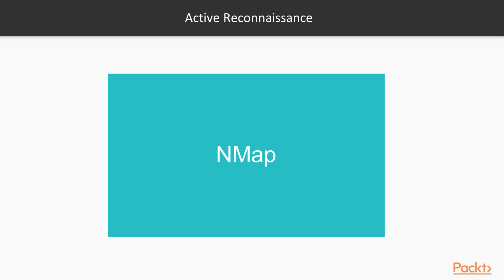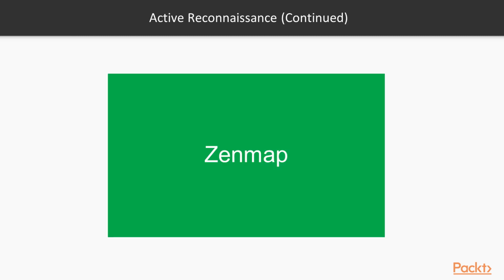Learning Windows Penetration Testing Using Kali Linux: Understand Diff Types of Tools|packtpub.com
This video tutorial has been taken from Learning Windows Penetration Testing Using Kali Linux. You can learn more and buy the full video course